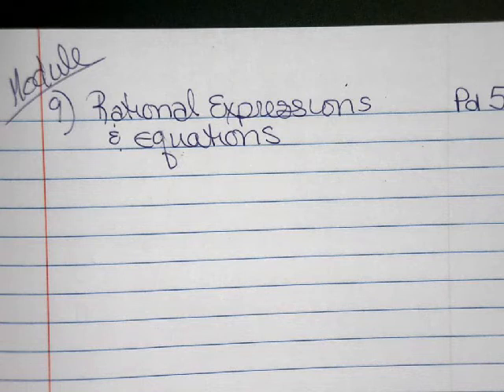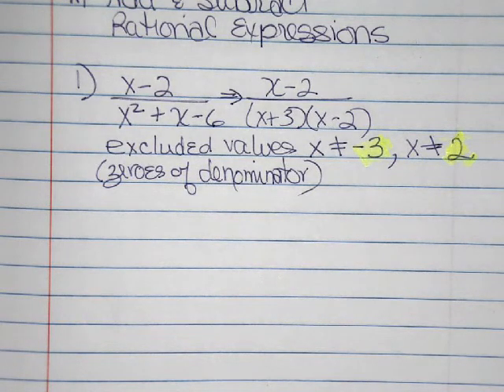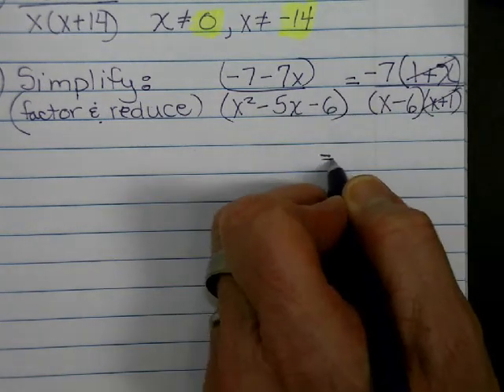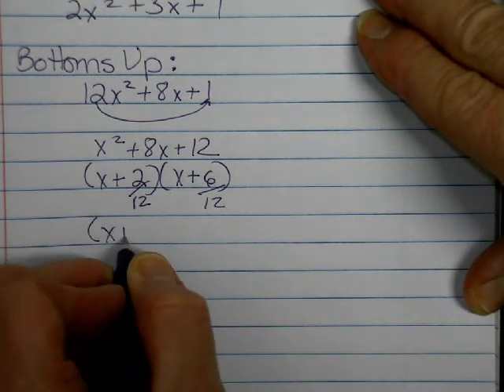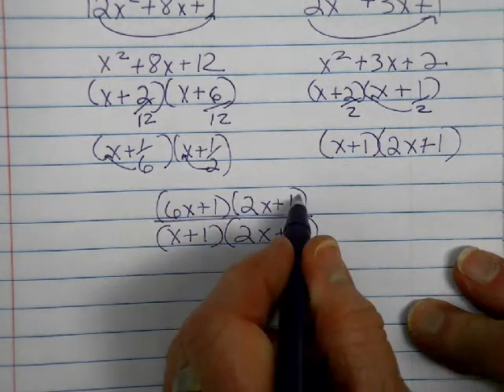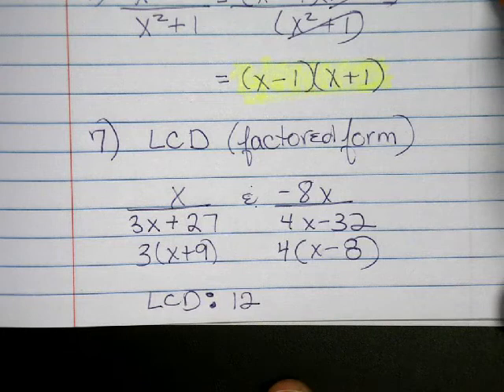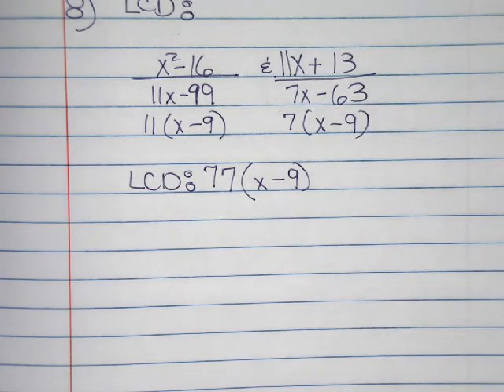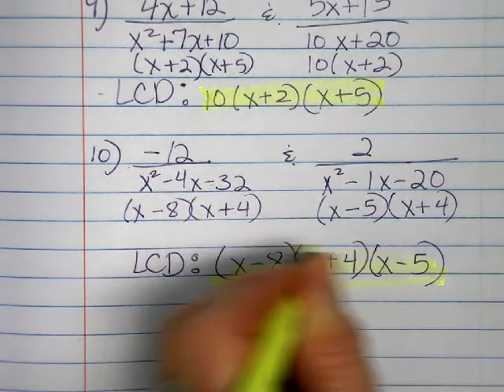Algebra 2 Lesson 9.1 Day 1 Add and subtract Rational Expressions